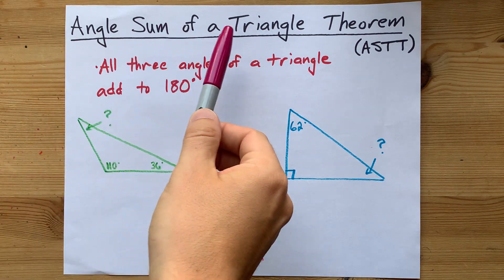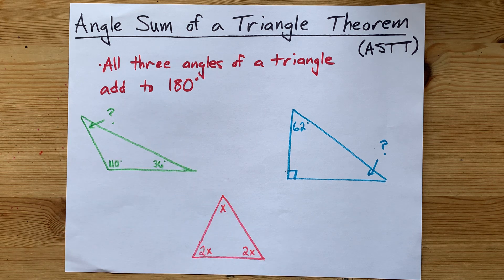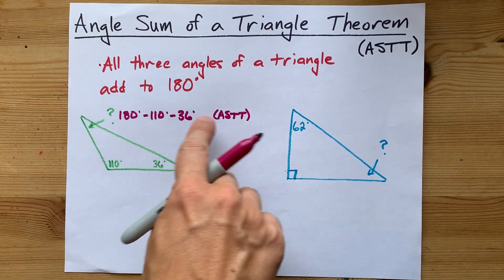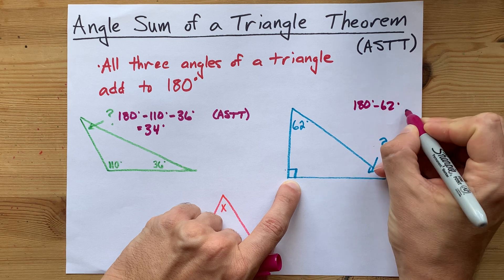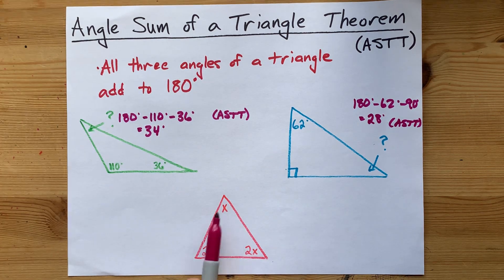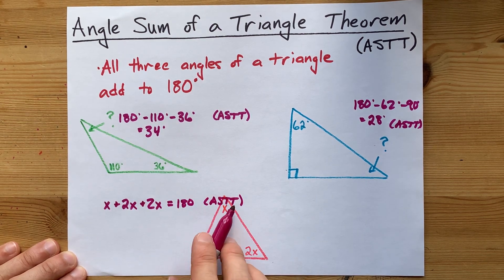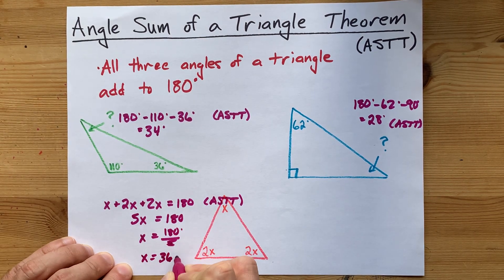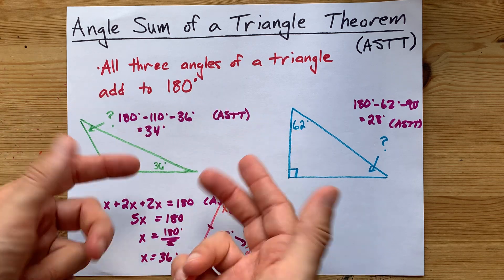Angle Sum of a Triangle Theorem (ASTT) + 3 Examples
All of the angles in a triangle add to 180 degrees. If you use this fact, you should say "ASTT" in your solution to let people know the *theorem* that you're using.